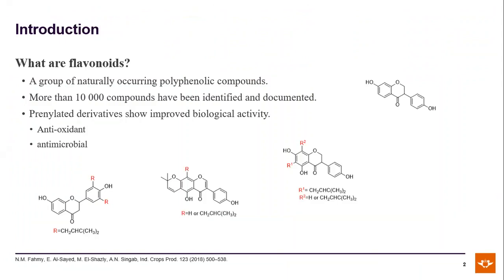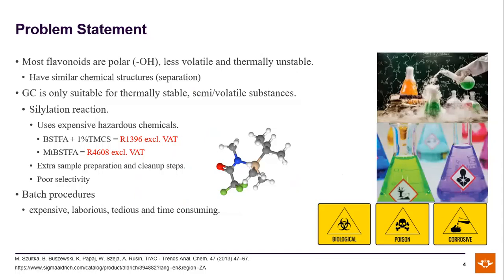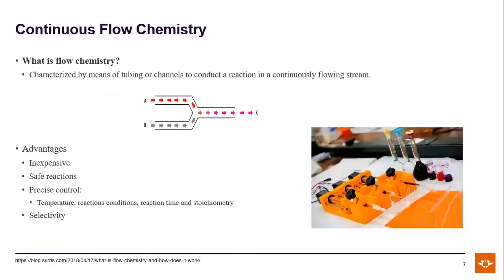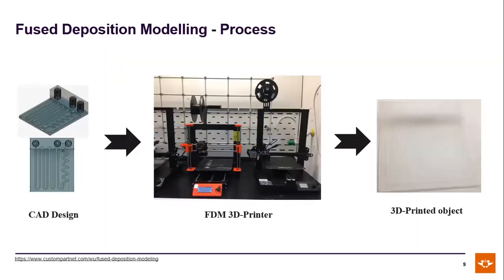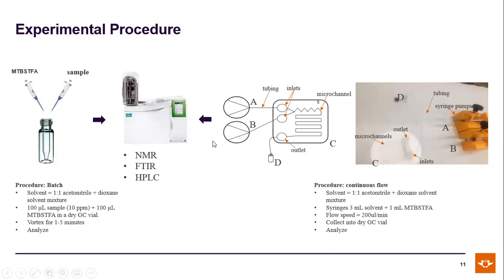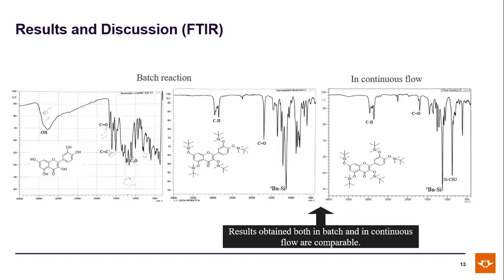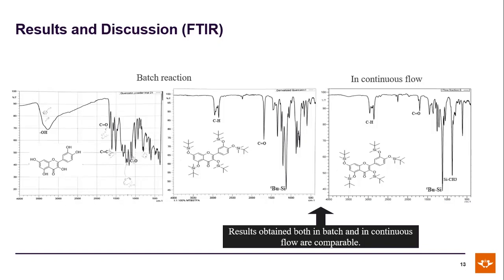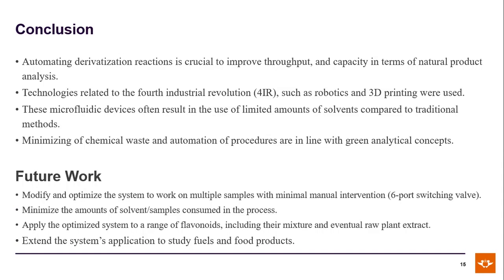Automated silylation of flavonoids using 3D printed microfluidics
This video discusses the silylation of flavonoids using 3D printed microfluidics, focusing on quercetin derivatized using MTBSTFA. The video was created as a recorded presentation for the Virtual Conference on Chemistry and its Applications (VCCA) 2022 hosted in Mauritius. This presentation belongs to Mr. Ncongwane, Dr. Smit, and Prof Ndinteh at the University of Johannesburg, South Africa.